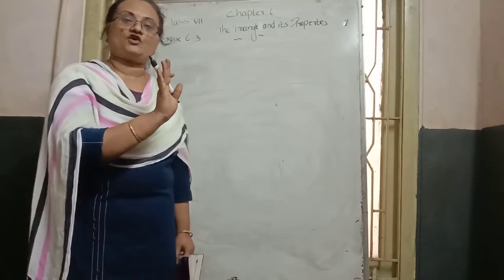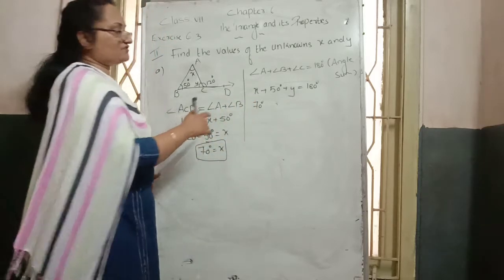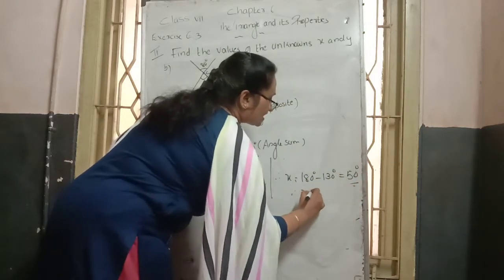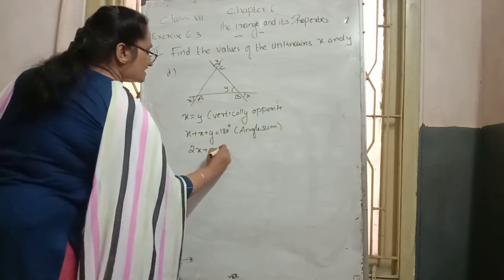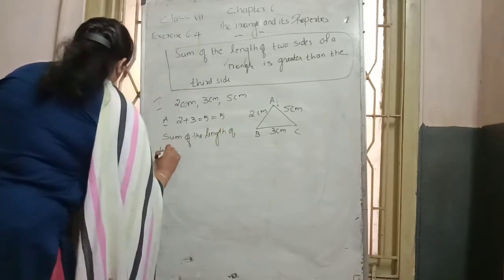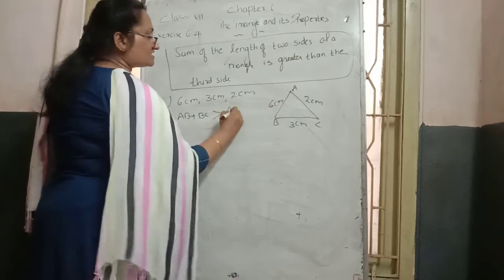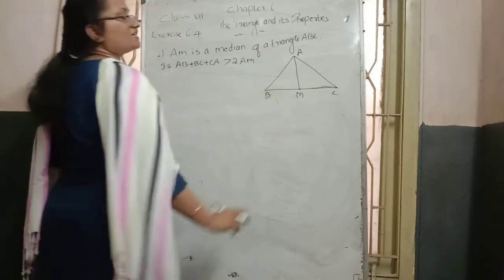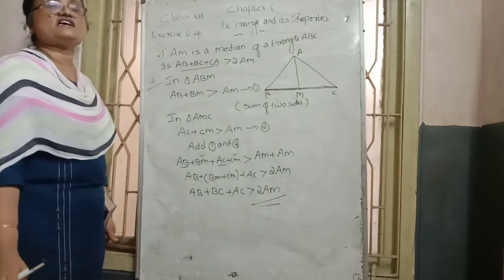7th class math video 30 chapter 6